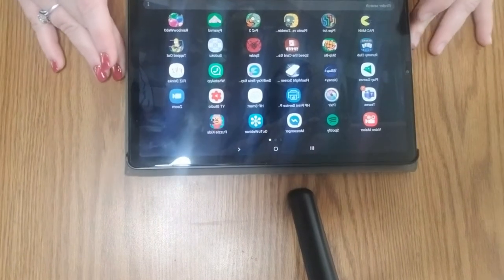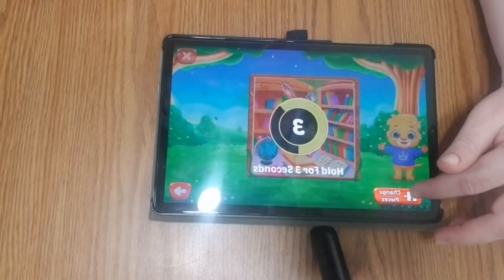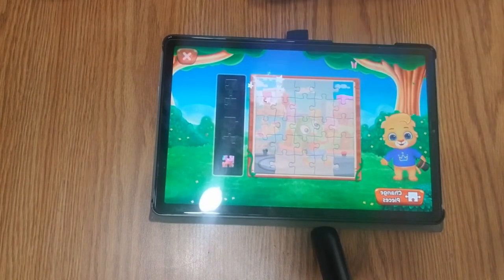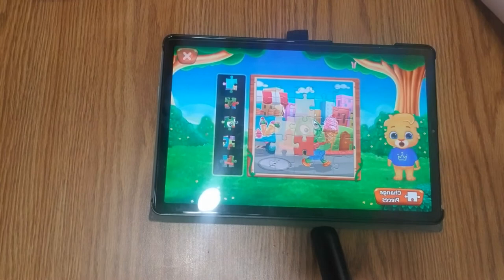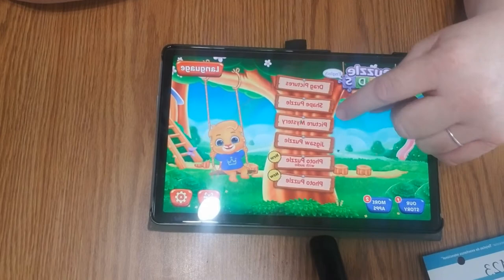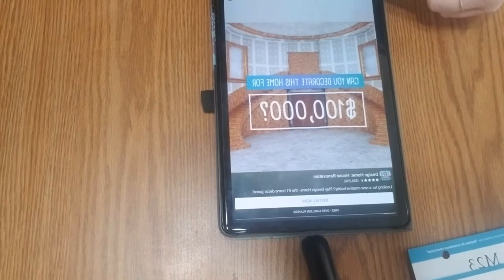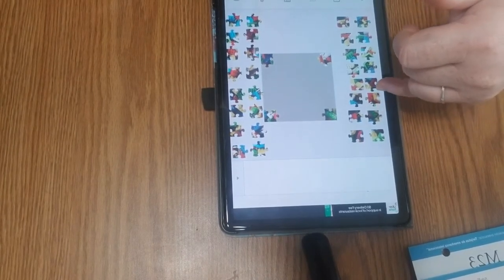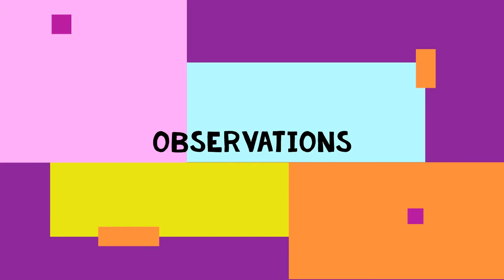Intentional Teaching M23 Putting Puzzles Together